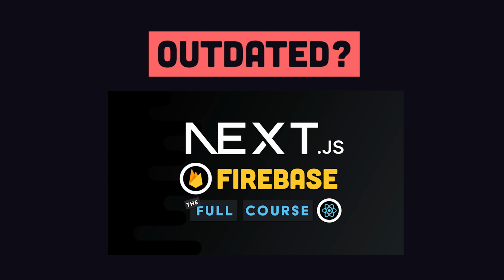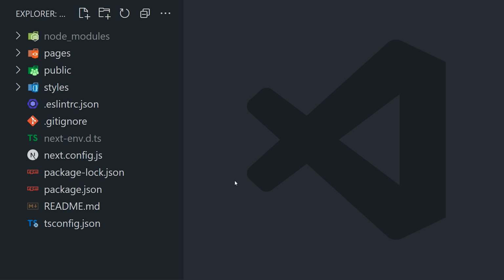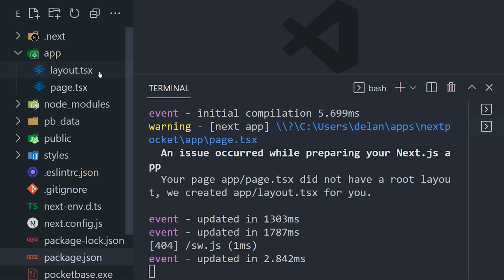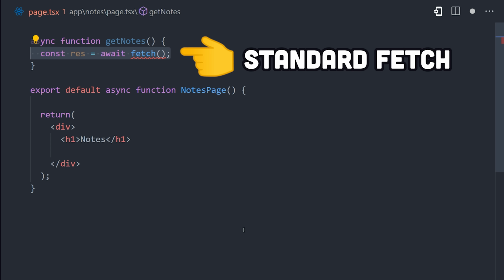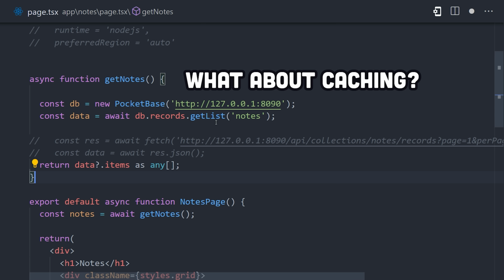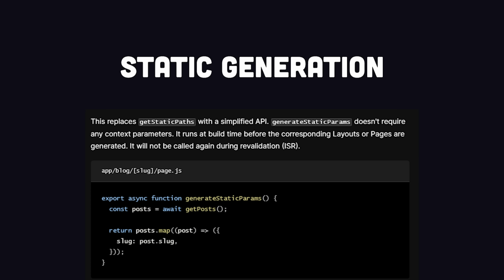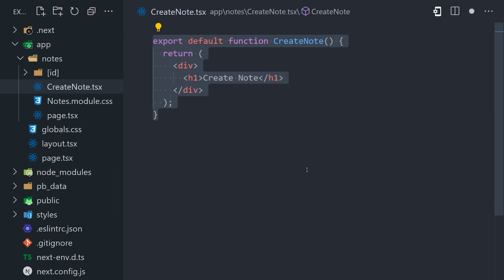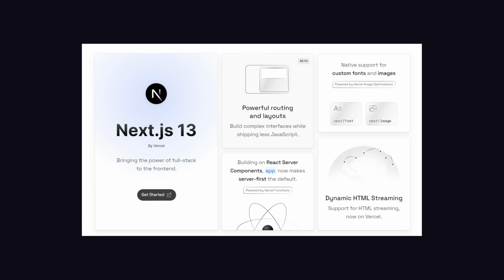Next.js 13 - The Basics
Learn about all the new features in Next.js version 13 with a full tutorial. We build a beginner-friendly CRUD app from scratch using a PocketBase (SQL database) for the backend.